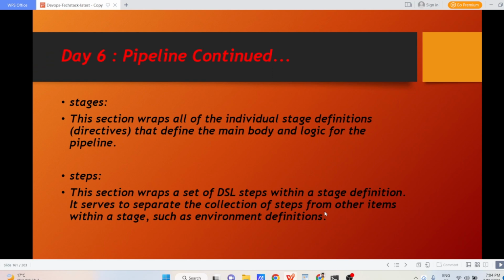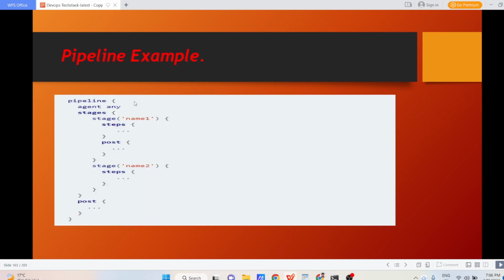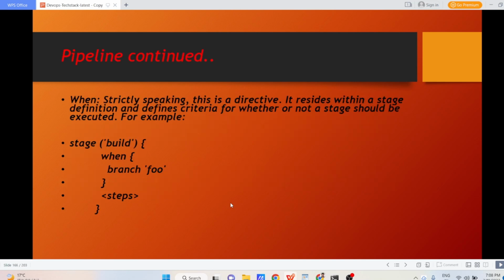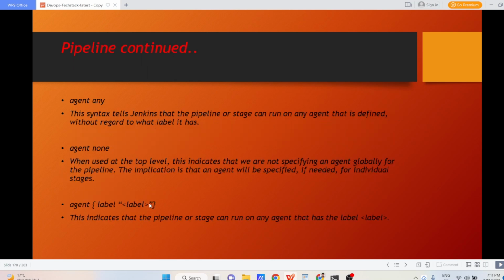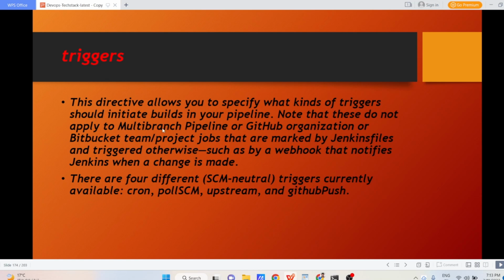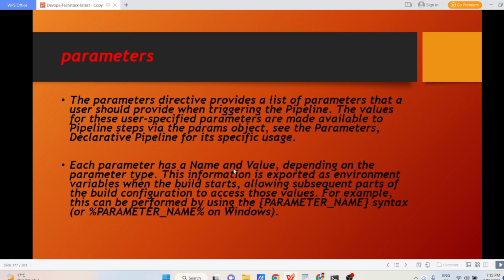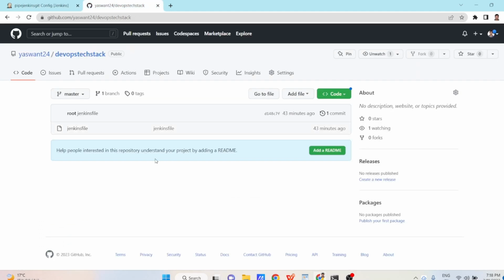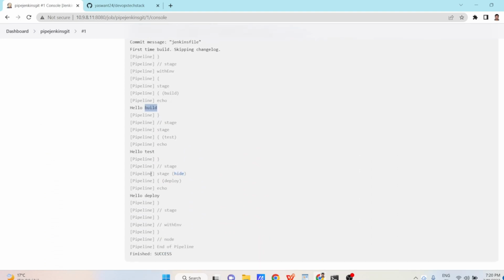Day 6 - Jenkins Zero To Hero Series || Integrating Jenkins With GitHub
❤️This is Day 5 video of Jenkins series .In this video i am sharing all about jenkins pipeline.